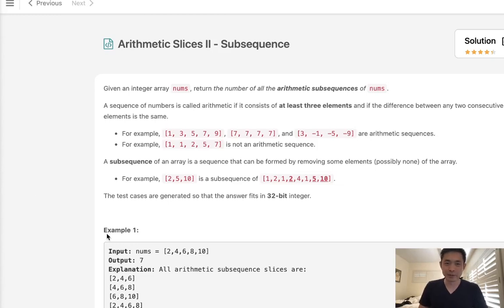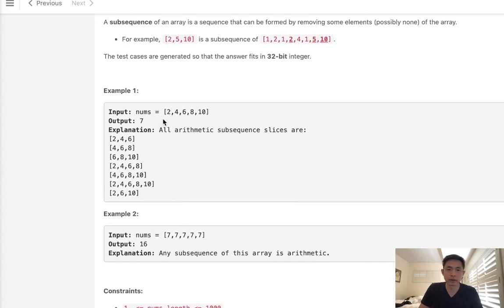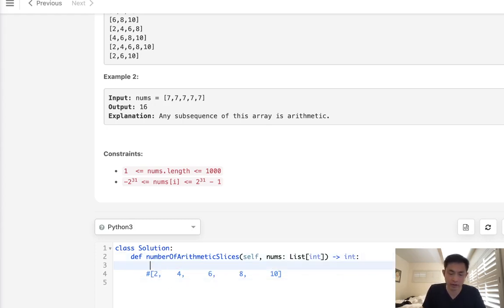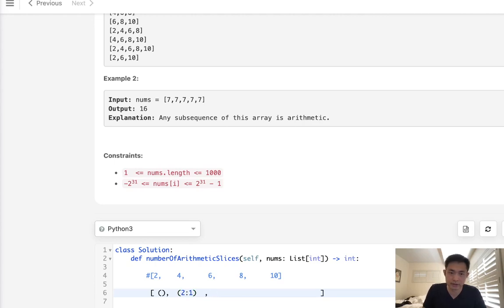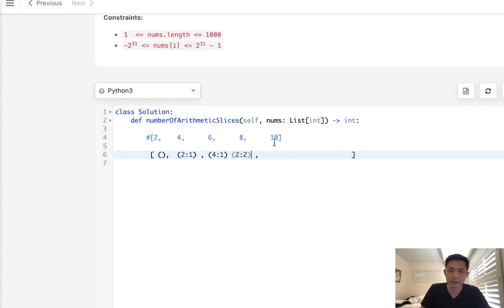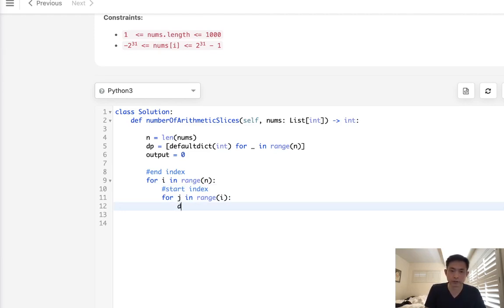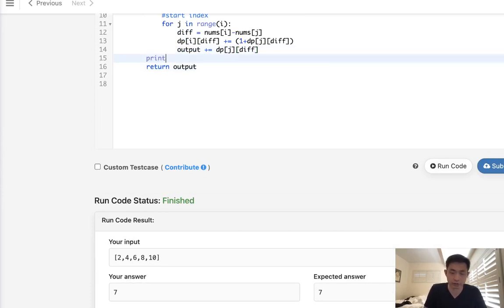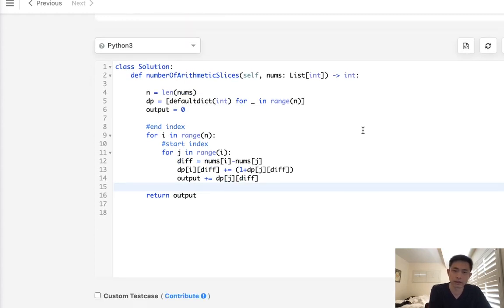Leetcode - Arithmetic Slices II - Subsequence (Python)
Leetcode - Arithmetic Slices II - Subsequence #446
Difficulty: Hard